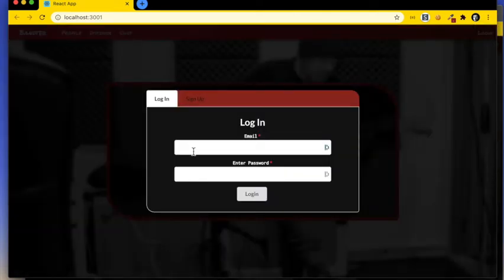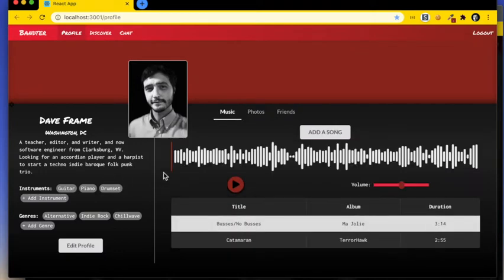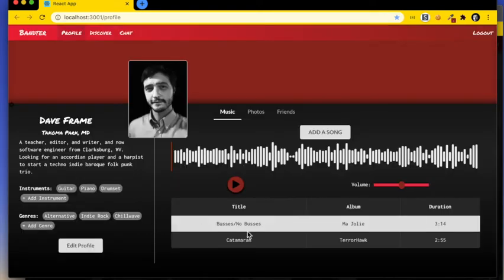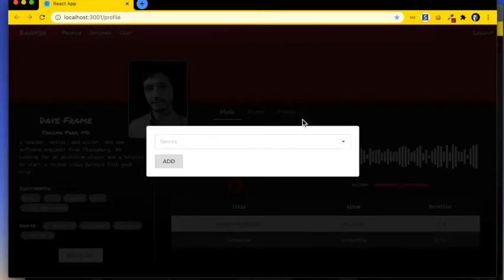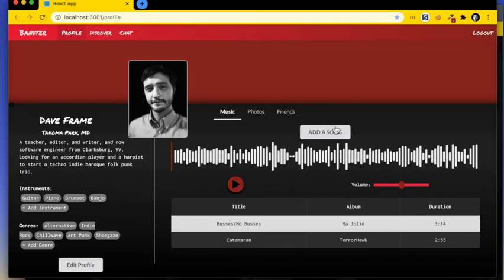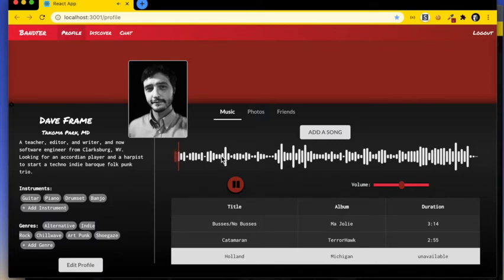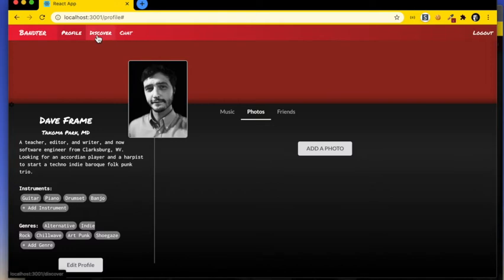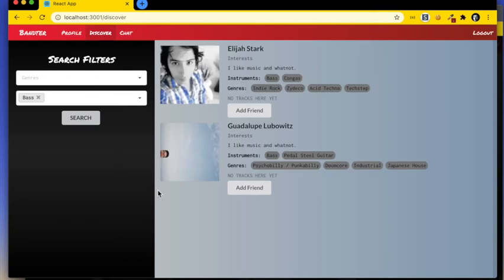Bandter Demo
A demo of Bandter, an app I created to connect local musicians who are looking for other artists to collaborate with. Upload music and photos, search in your area, and chat with matches.